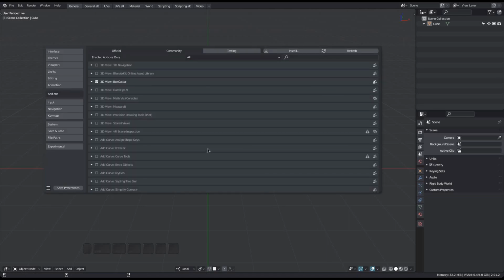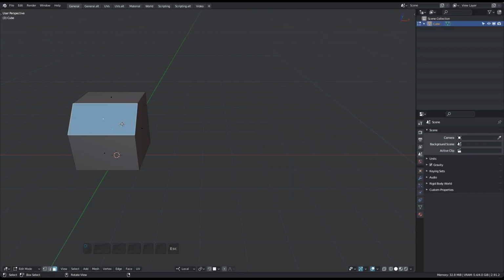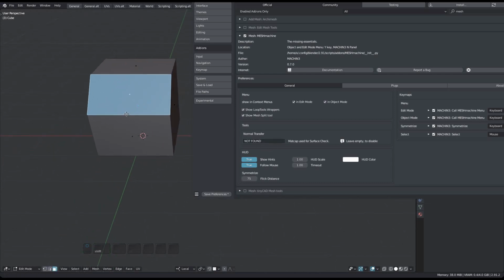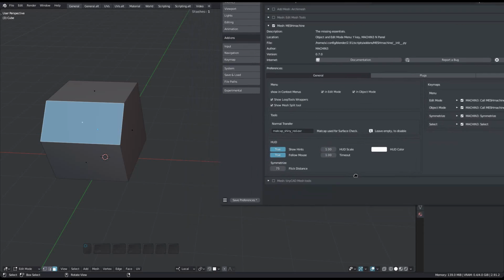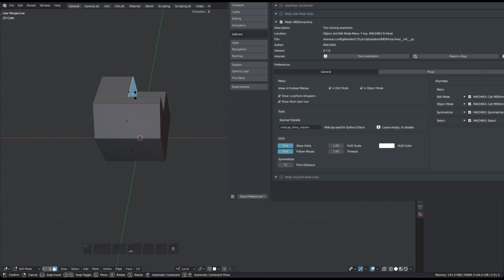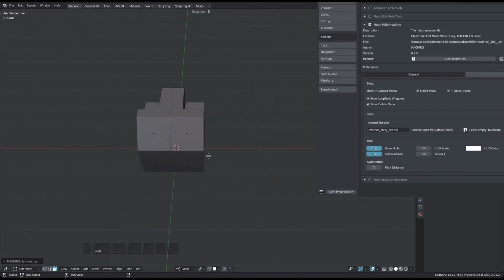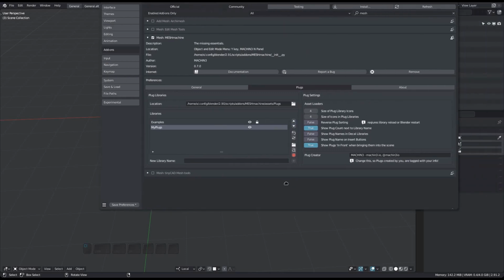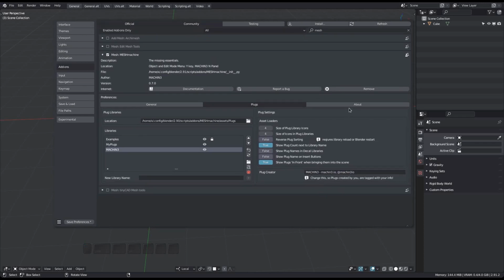MESHmachine 0.7 - Preferences